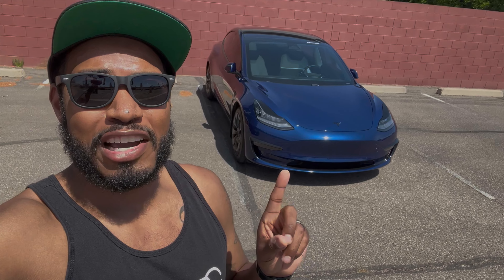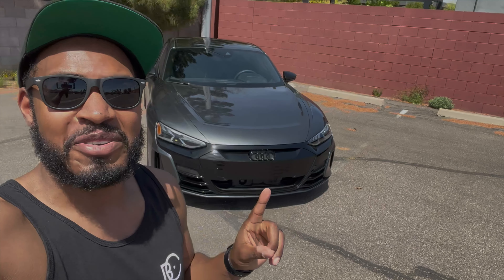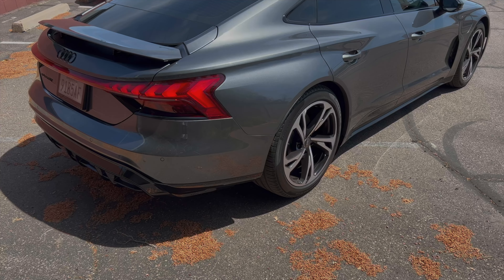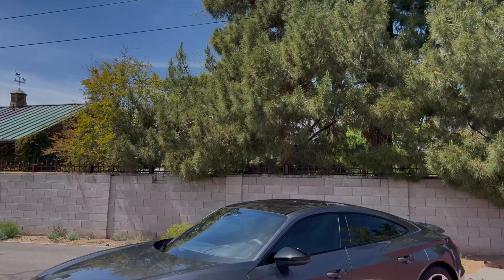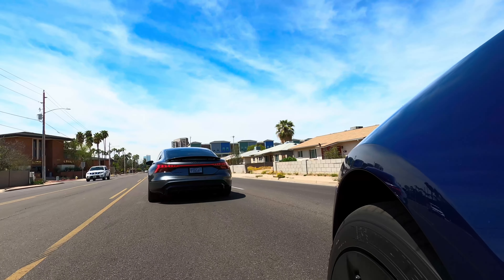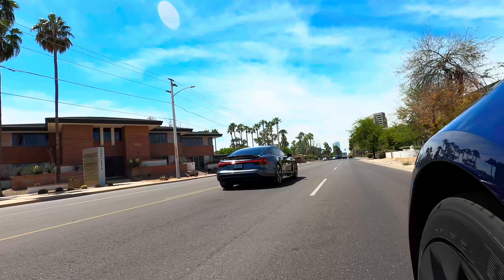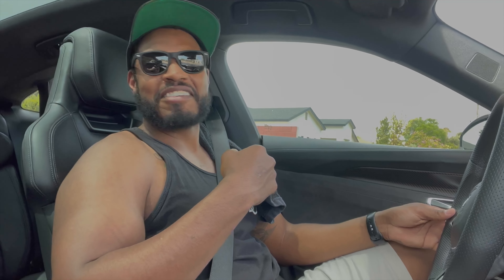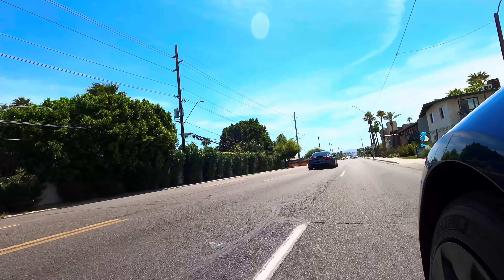The Audi e-tron GT Is A $120,000 Electric Dream Car (But It Has One MAJOR Flaw)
Looking Back At My 1st Year Of Tesla Ownership | Don't Make The Same Mistakes I Did!

The Audi e-tron GT is an all-electric performance sedan produced by Volkswagen Autogroup. It is based on the same platform as the Porsche Taycan. The e-tron GT was first unveiled in February 2021, and went on sale in the United States in July 2021.

Exterior

The first thing you'll notice about the Etron GT is its sleek, sporty design. It’s road presence is undeniable. It's got a long, low hood, sloping roofline, and wide stance. Overall it’s very well-proportioned, with no awkward or unnecessary design elements.

Interior

The interior of the Etron GT is just as impressive as the exterior. The cabin is spacious and luxurious, with high-quality materials and finishes. The seats are comfortable and supportive, and the driver's seat has a variety of adjustments to ensure a perfect fit.
The dashboard features a 10 inch touchscreen display that controls the car's infotainment system as well as a full sized customizable digital gauge cluster ahead of the steering wheel.
The Etron GT also has a head-up display that projects important information onto the windshield, such as speed, navigation directions, and traffic alerts. This is a very useful feature, and it helps to keep your eyes on the road.

Performance

The Etron GT is powered by two electric motors, one on each axle. This gives the car all-wheel drive and a combined output of 476 horsepower. The Etron GT can go from 0 to 60 mph in just 3.9 seconds, and it has a top speed of 155 mph.
The Etron GT's performance is impressive. The car accelerates quickly and smoothly, and it handles well. The ride is also comfortable, even over rough roads.

Range

The Etron GT has an EPA-estimated range of 238 miles. This is a good range for an electric car, and it should be enough for most people's daily commutes.

The Etron GT can also be charged quickly using a DC fast charger. A 10-minute charge can give the car an additional 70 miles of range.

Tech

The Etron GT comes standard with a variety of advanced driver assistance features, including adaptive cruise control, lane departure warning, and automatic emergency braking. These features can help to make driving safer and more relaxed.

Overall I love the audi e-tron. If it were not for the existence of my dream car, the Tesla Model 3 Performance which offers similar of not better pricing practicality and performance (on paper), i might have sought to buy one myself. If you have the extra cash and if for some reason Tesla isn’t an option for you, I highly recommend this car.

This channel is my favorite way to creatively express my love for all things innovative, aesthetically pleasing, and quick to 60mph. If you're interested in my perspective as an Electric Vehicle owner and enthusiast, drop a like, chat with me in the comments, hit that subscribe button and ring the notification bell.

P.S. There's already plenty of negativity circulating on the internet: my goal is to balance it out by sharing my experiences with you in a positive way. If you disliked my video, I encourage you to let me know what you think I could've done differently in the comments section. ✌🏾